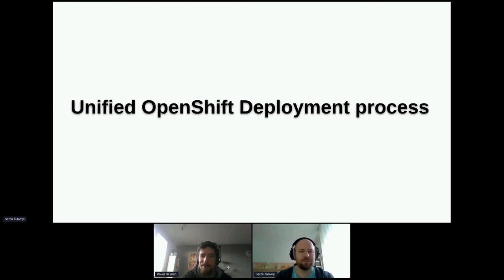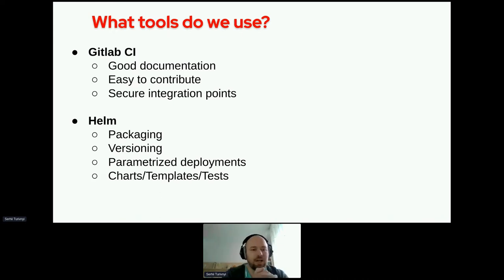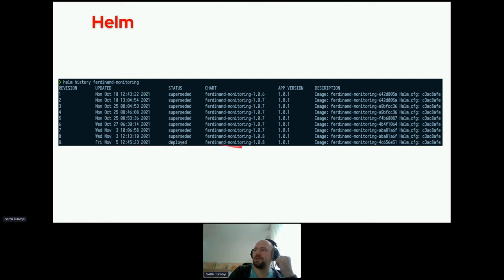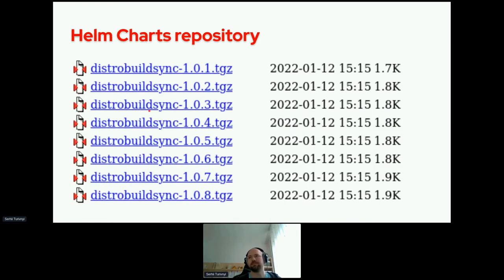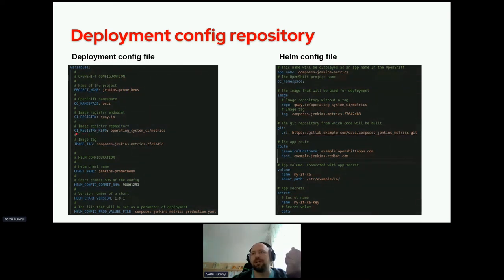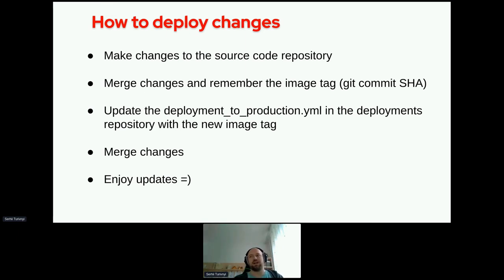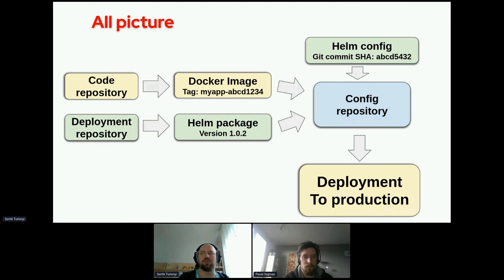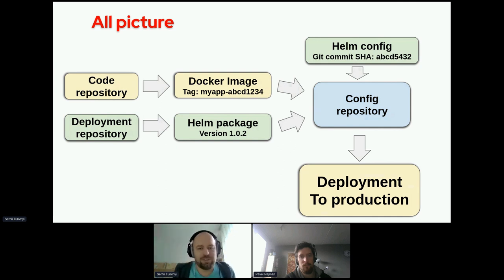CI/CD Unified Deployment Process - How we do it - DevConf.CZ 2022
Speaker: Serhii Turivnyi

As Red Hat’s important CI/CD team for Red Hat Enterprise Linux (RHEL), we are responsible for dozens of services. The services we provide impact every part of the RHEL release process, and our users expect them to be continually available.

Our services are diverse and are deployed in many different ways. Some are deployed using Jenkins, while others are deployed using OpenShift, or other VMs. The situation is further complicated when it comes to rolling back changes: none of our services can be simply reverted without substantial effort. And with so many different services and deployment methods, it is almost impossible for engineers on the team to remember the specific details of how to deploy them. Also, because our services are so important and widely used, fixing bugs in them and adding new features to them has been a difficult task.

We came up with an idea of how to connect our deployment tools (including Gitlab-CI, Kaniko, Helm, Openshift, and quay.io.) which allows us to deploy many of our services in a standard way. Using this system of connected deployment tools, we can ensure that we know what we have in production. This allows us to easily deploy changes to our deployments, or to revert changes when necessary.

This session is designed to share our experience-based ideas about how to deploy services at scale with you. We will not focus on making specific tooling recommendations but will share the solutions we have tested on our team.